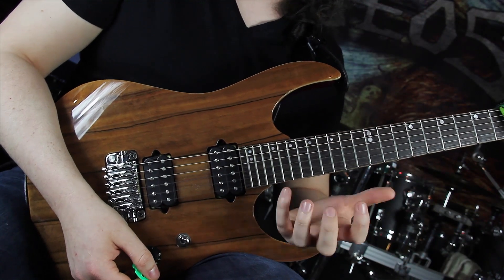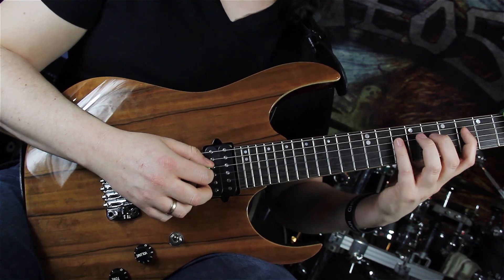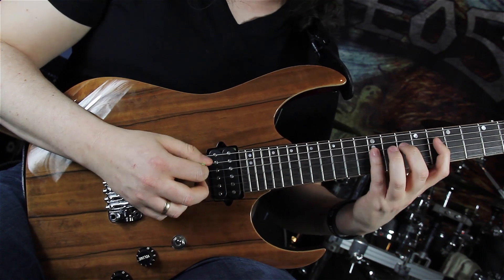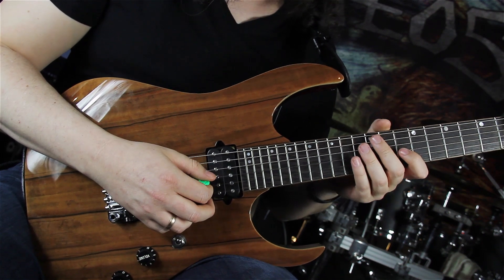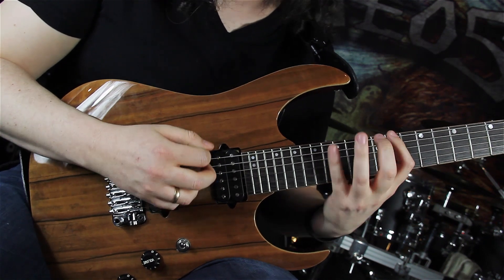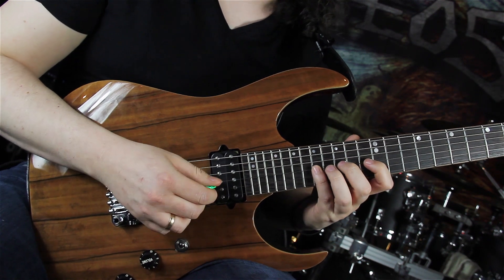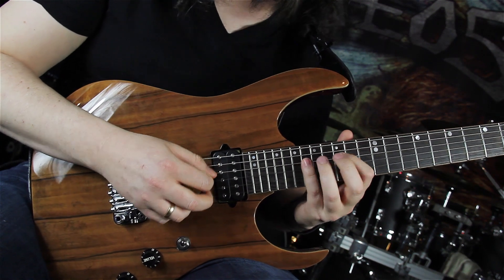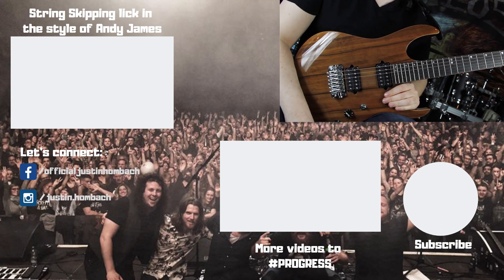Massive String Skipping Lick Lesson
✔ First Online Course coming soon.

This is a short clip from my upcoming masterclass called: "The Ulitmate Guide for the Beginning Shredder".

to get informed when this masterclass is coming out and get instant free lessons every week.

Gear I'm using:
Ibanez MSM1
Kemper Amps
Kemperprofiles by Guido "Guidorist" Bungenstock
Swiss Picks